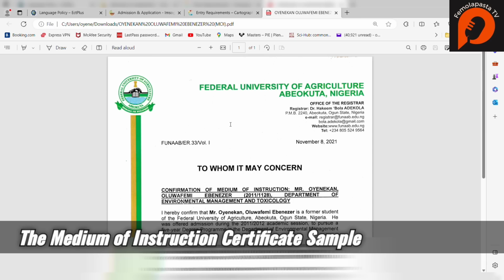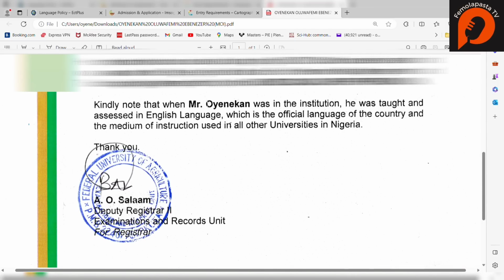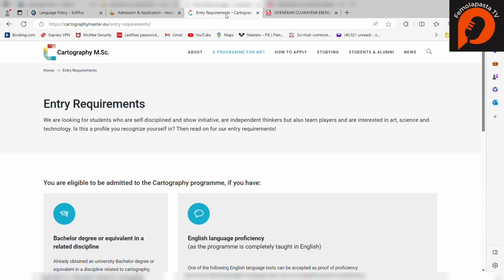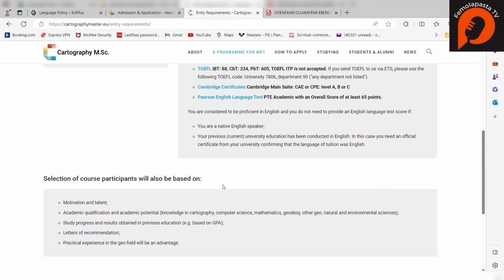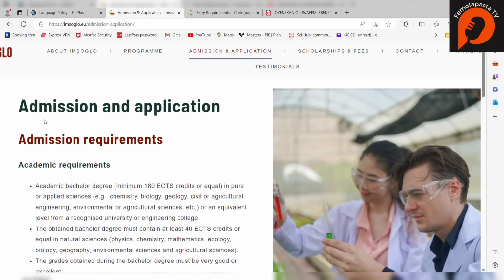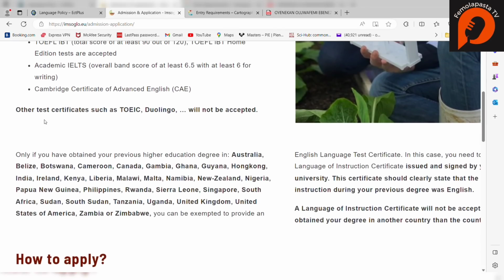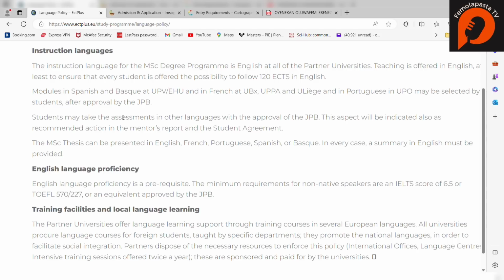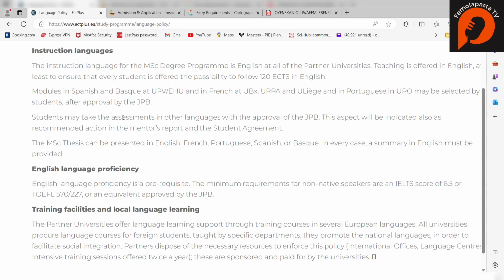My IELTS and TOEFL-Free Success Story: Save the cost and time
Do you know that you don't have to necessarily write an English Language Proficiency Test exam to qualify for a scholarship position?
How do you know if this applies to you? And if it does, what do you need to do?